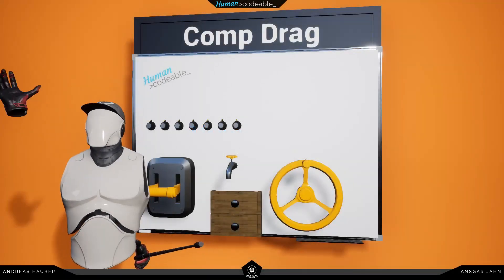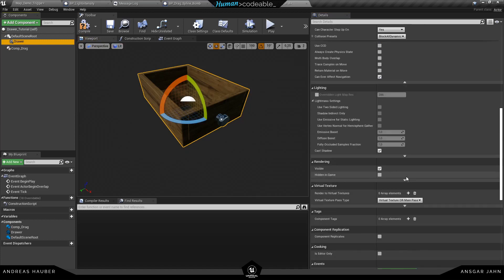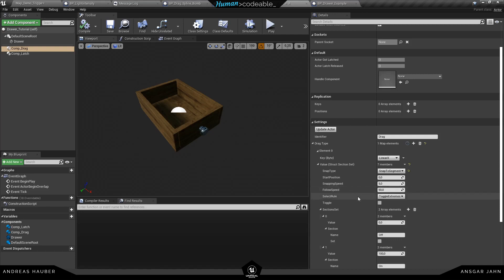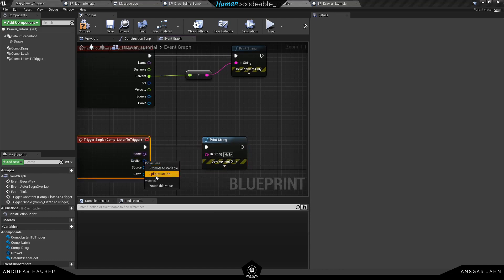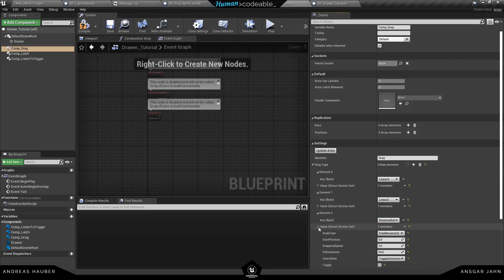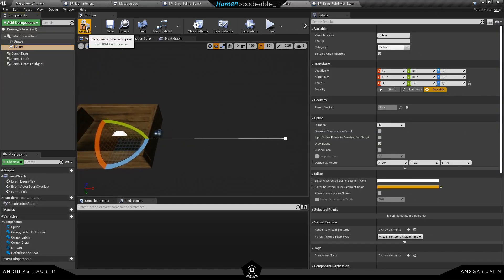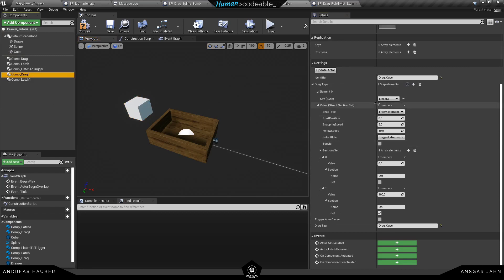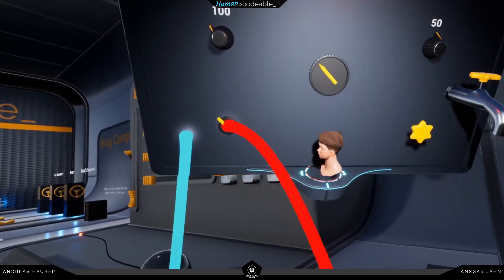AVR 3.0 Tutorials - Drag Component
Today I´m going to show you the drag component... I´m really in love with this one!